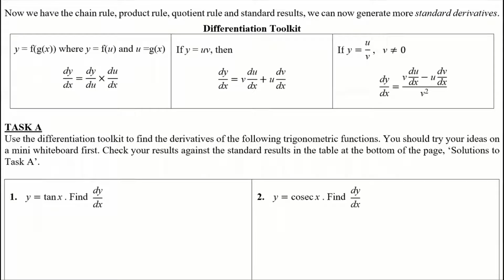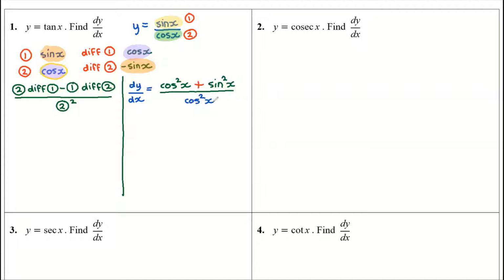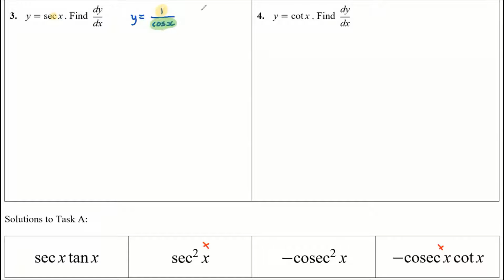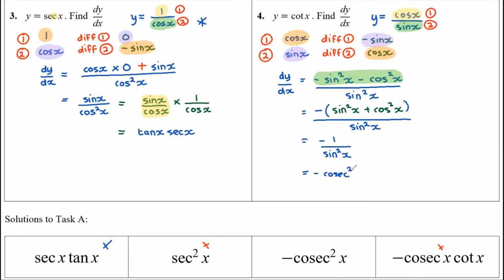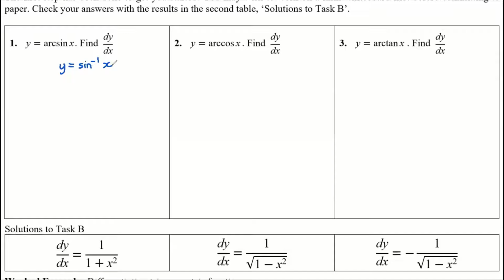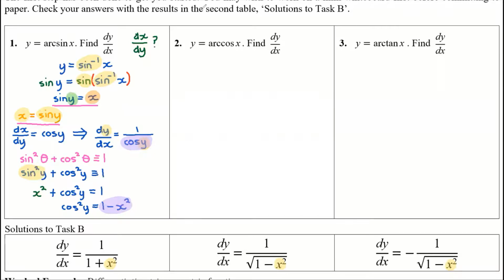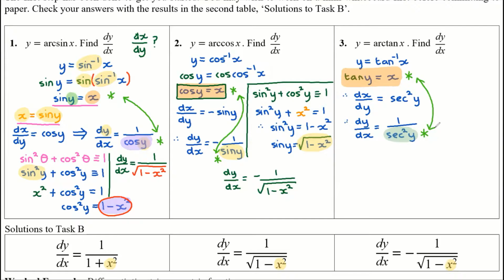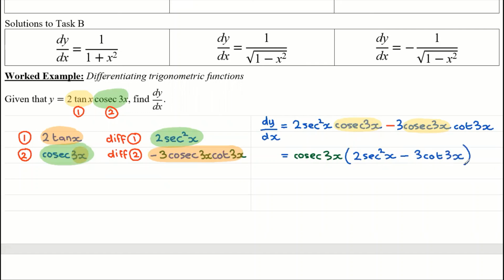Lesson 9.4B: Differentiating trigonometric functions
Use our 'differentiation toolkit' to find the derivatives of the reciprocal trigonometric functions, generating more standard results that we can use.